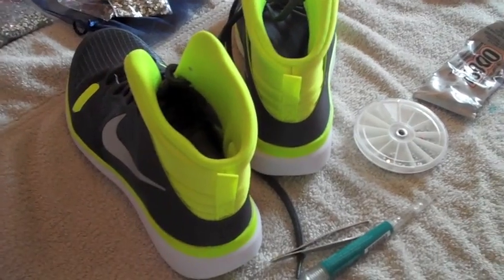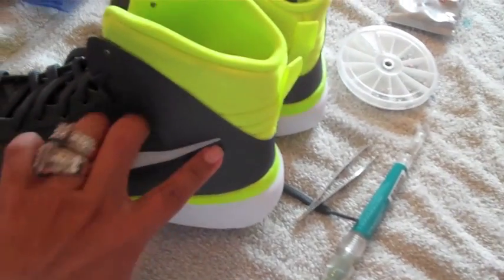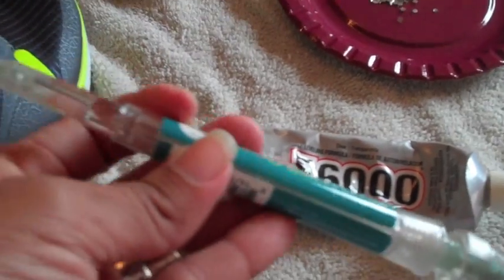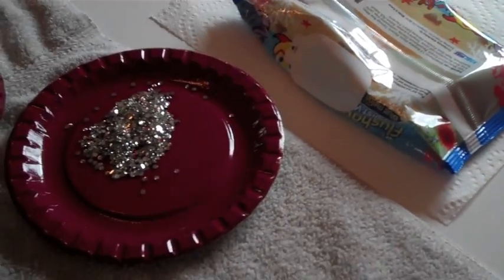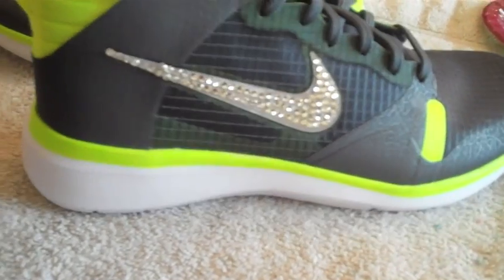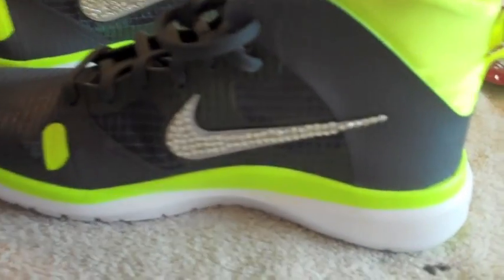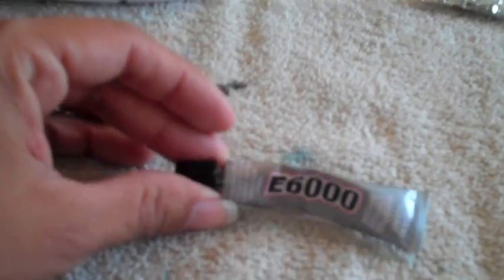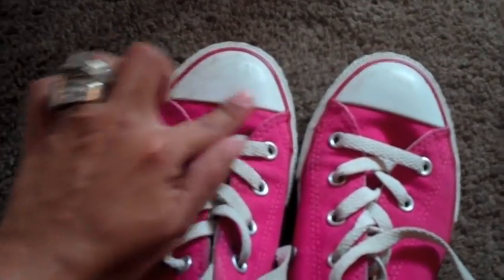rhinestone shoes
Putting rhinestone on my shoes